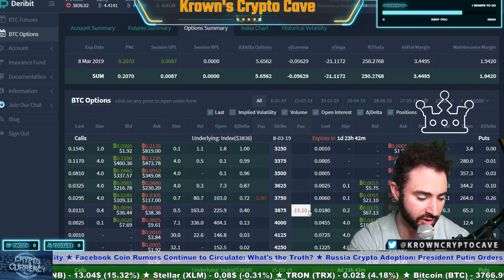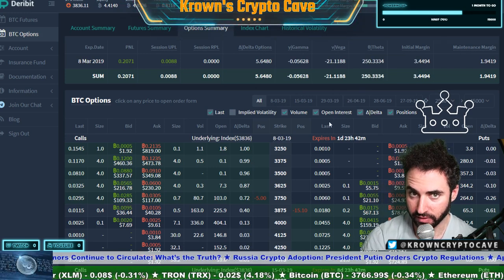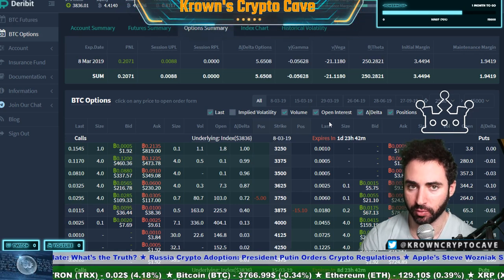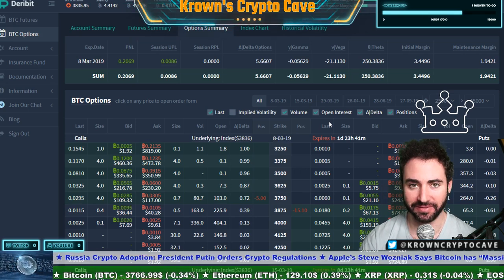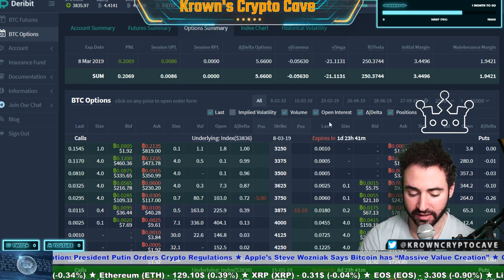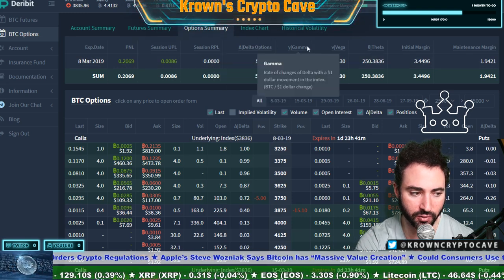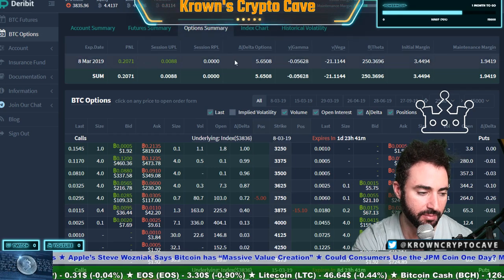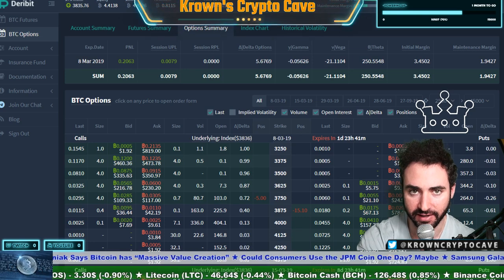Options Beginner Trading Tutorial - The Greeks (Part: 6)